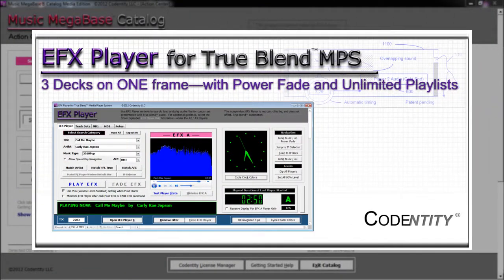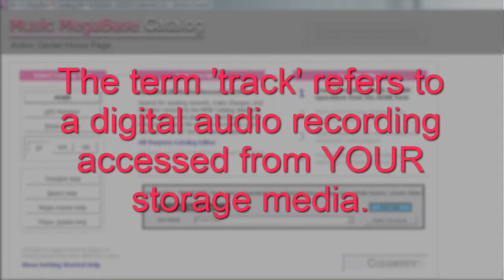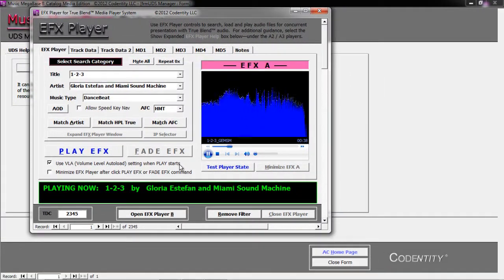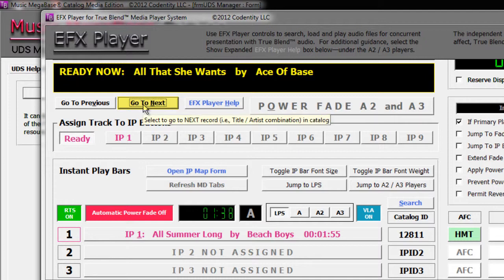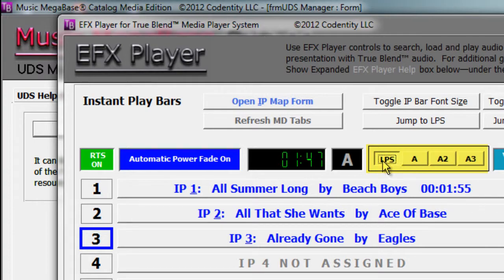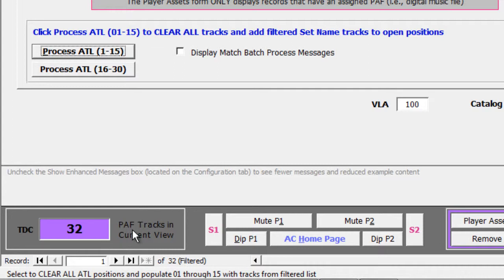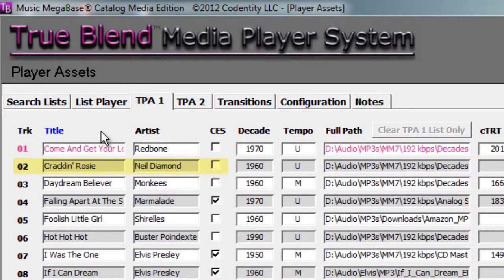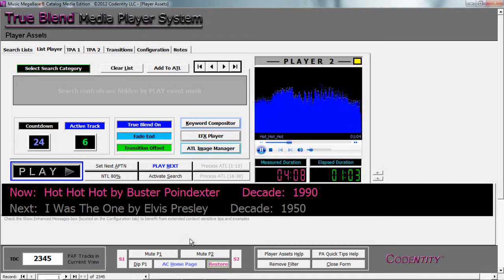How To Use the Codentity® EFX Player Pt 1 HD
At last, a digital audio playlist sequencer that delivers smooth gapless transitions—executed automatically and without the annoying "dip and clip" cross fades heard in most other "automix" software products.

The Codentity® True Blend™ Media Player System recognizes the "production design" of each song on its playlist.  For tracks that conclude with a fade, an overlapping transition is performed.  Recordings that end abruptly (i.e., cold) are played "back-to-back" (i.e., adjoined) with the next track.  Patent-pending True Blend™ magic works for both automatic and manual transitions.

In this demonstration, observe True Blend™ player console integration with the Codentity® EFX Player.  The user starts a filtered playlist music set in the automated True Blend™ players, and then smoothly transitions to the resident EFX Player.  And now, the improved EFX Player features 3 decks in one frame.  Users can choose to play simultaneous effects, mix them with music tracks, or load a play a pre-named IP (instant play) Map in seconds.

See EFX Player automatic Power Fade at work, watch VLA (Volume Level Autoload) start tracks at their optimum level, and witness FlowCue® graphics in action as the EFX Player guides the user with bold, event-keyed  workflow signals.

For DJs, audio producers, and music lovers everywhere, True Blend™ technology takes automatic audio mixing software to an exciting new level.